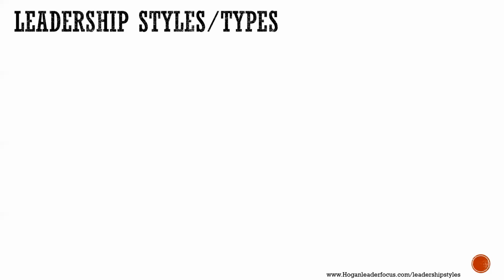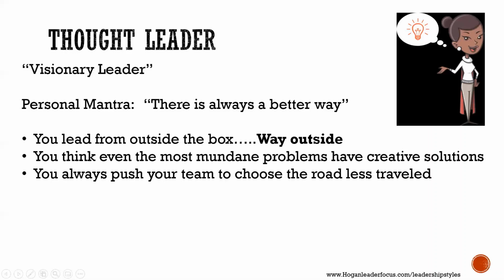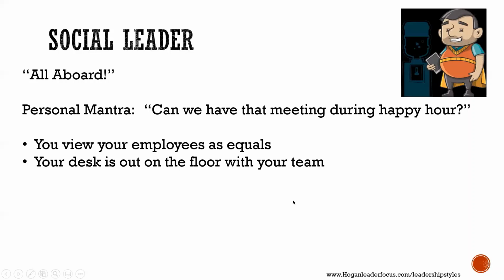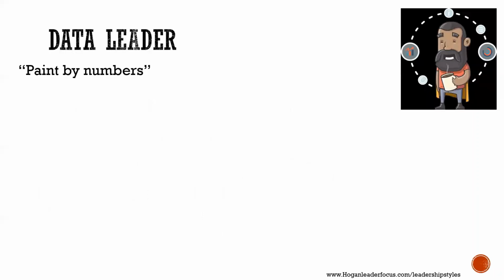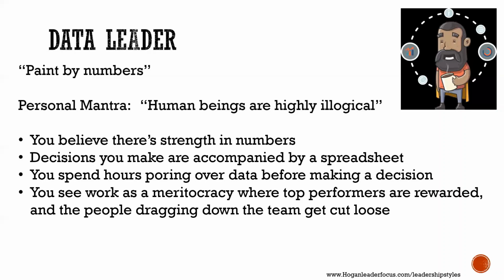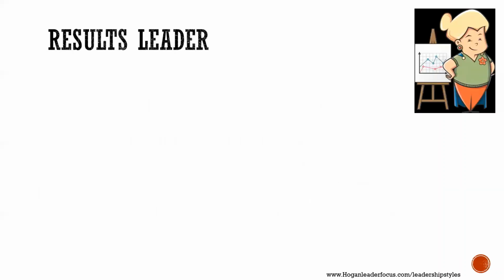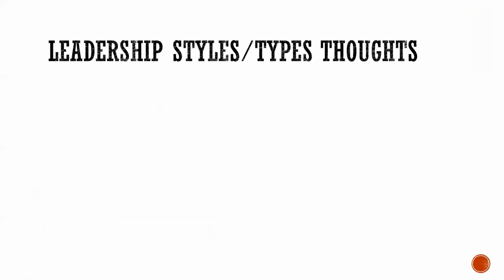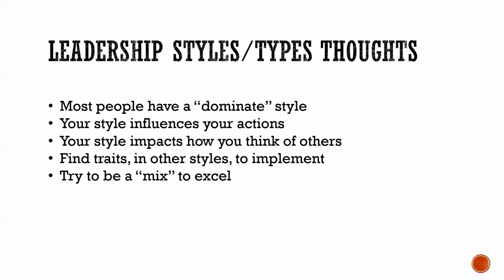Entr Leadership Whats Next PT 1